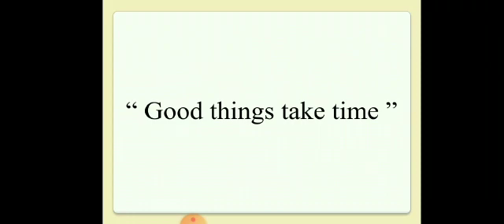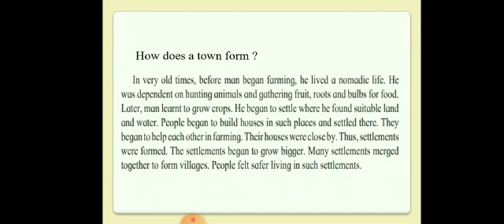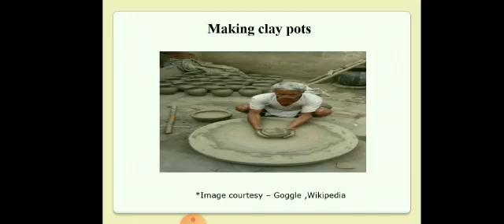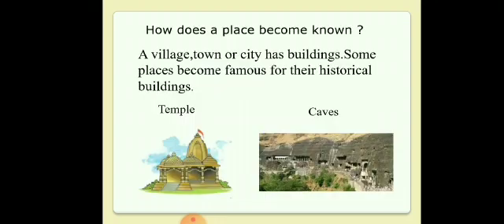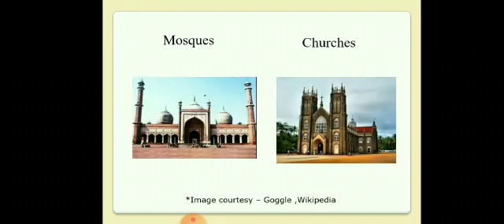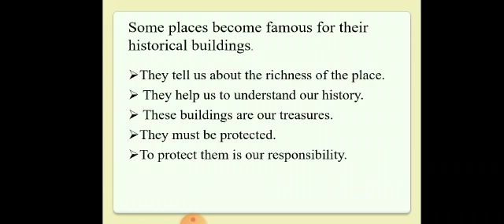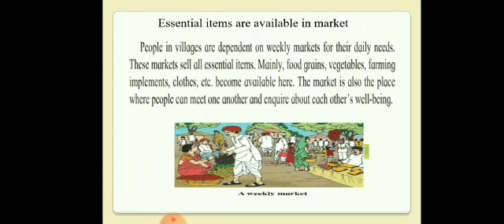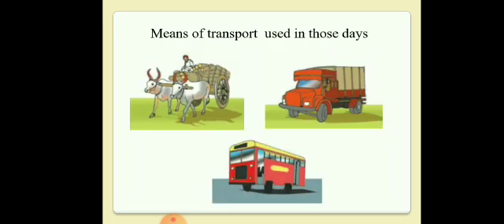Evs Std 3rd 11 Sept